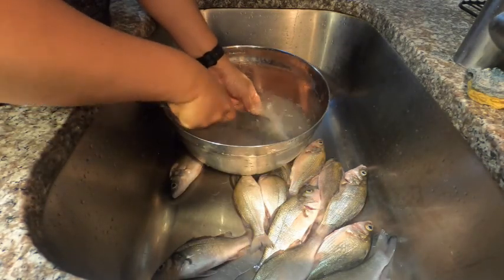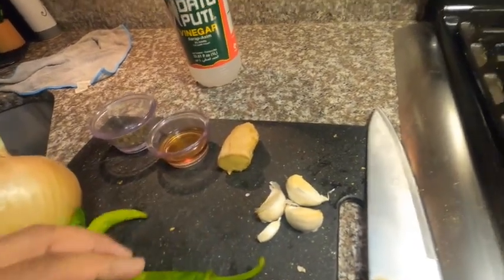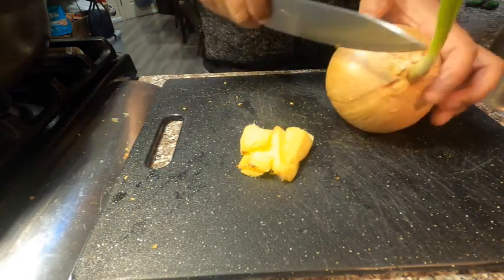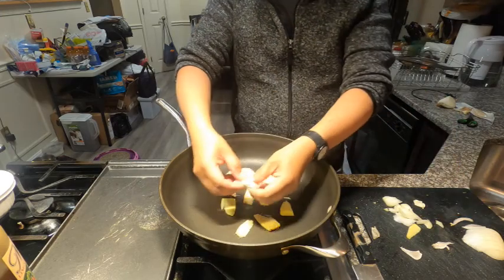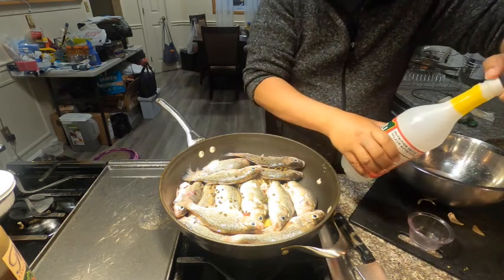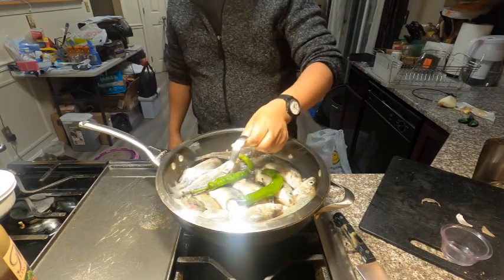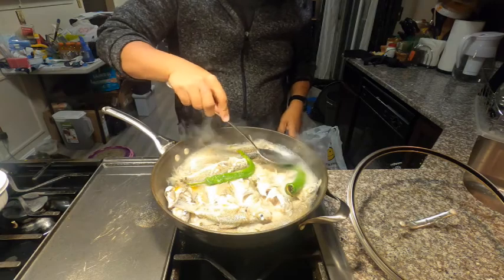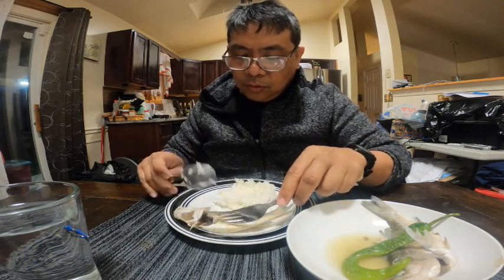Catch and Cook White Perch in traditional Filipino Dish: "Paksiw na Perch"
Paksiw is a Filipino style of cooking, whose name means "to cook and simmer in vinegar."
This is my version of cooking the white perch that I caught. Thanks